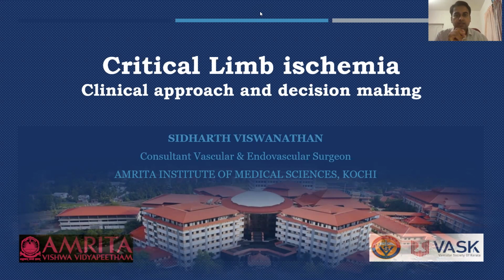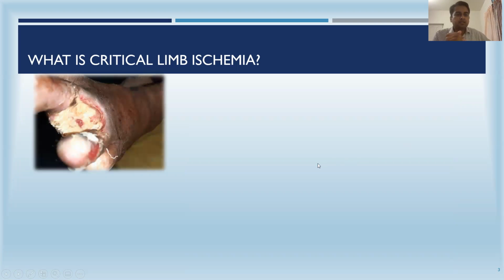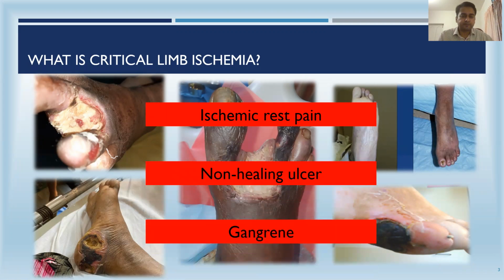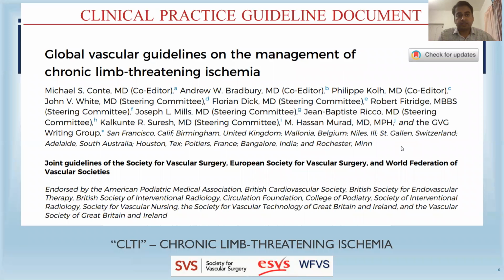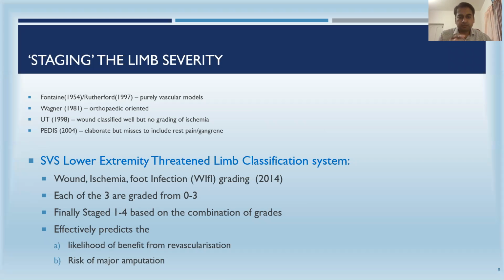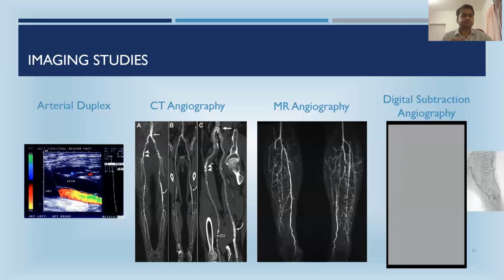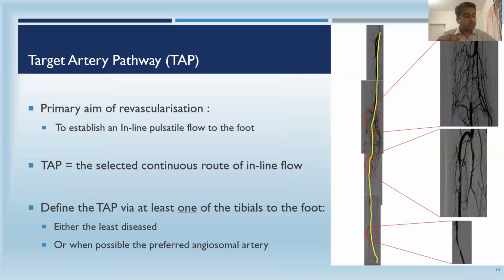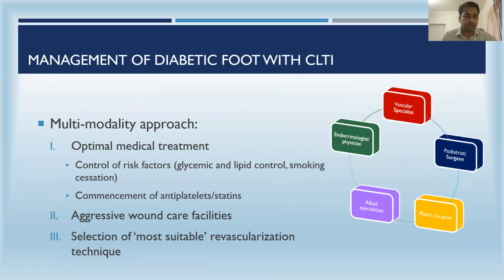Session I - Peripheral Arterial disease : Decision making in Critical limb ischemia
This presentation highlights basics on how to go about evaluation of a patient with Chronic limb threatening ischemia (CLTI) and decision making in management.